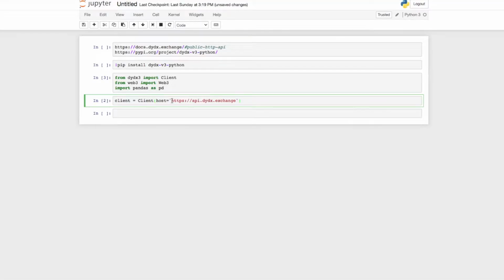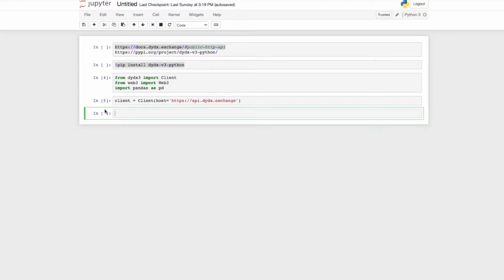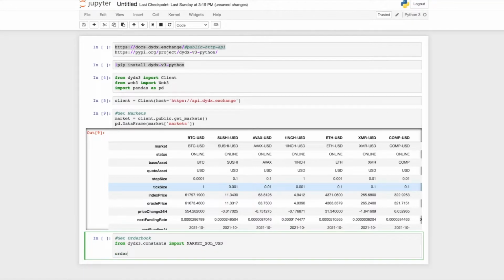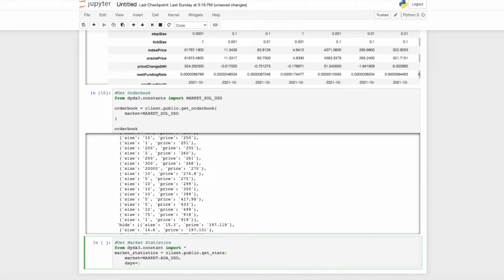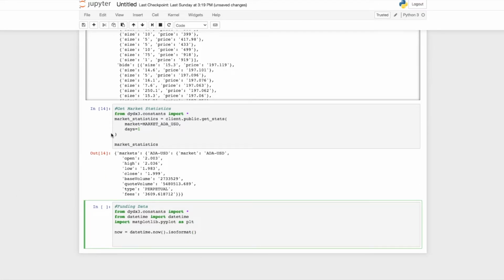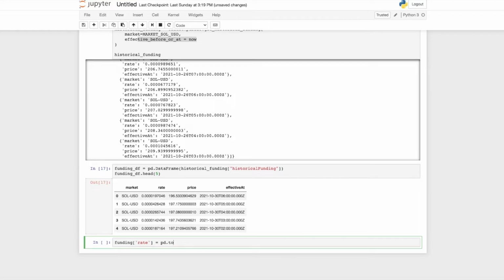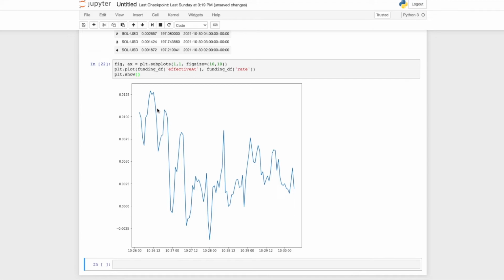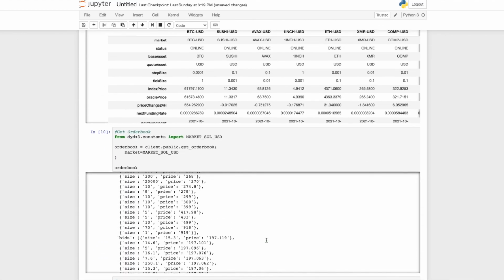dYdX API Tutorial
In this video I give an overview of how to use the dYdX API. We will be looking at how to use different functions within the API